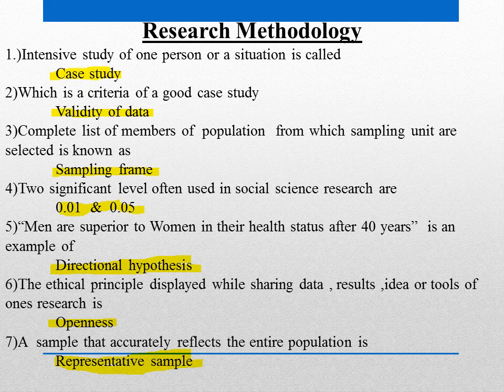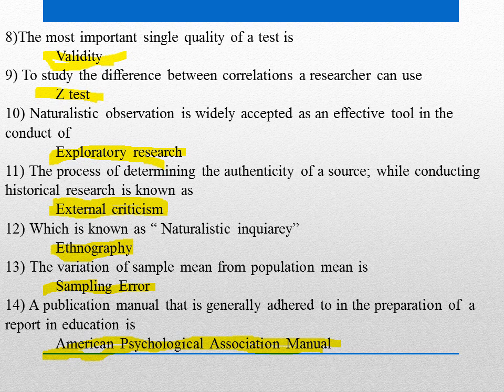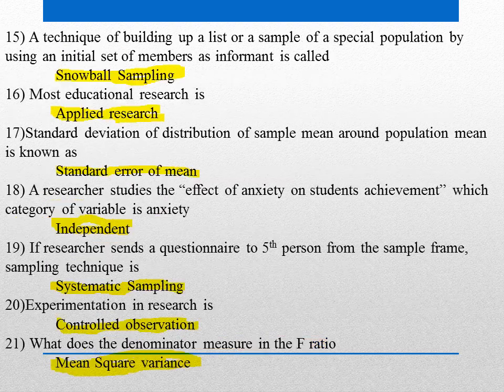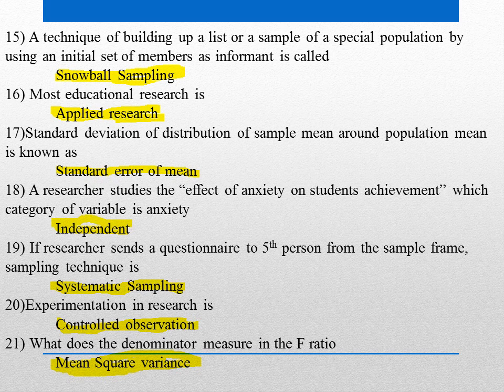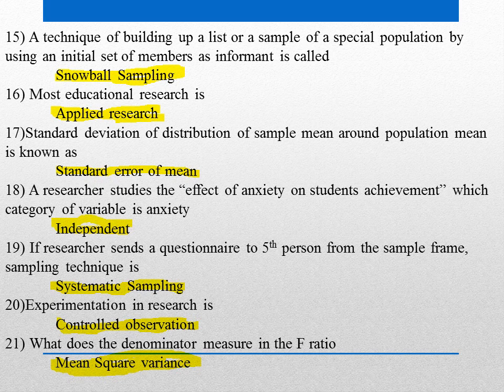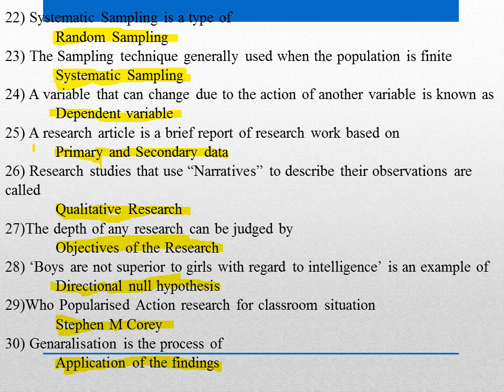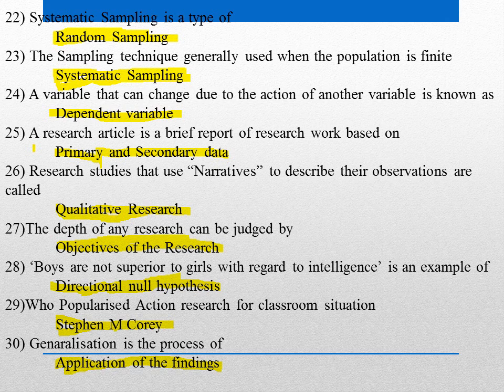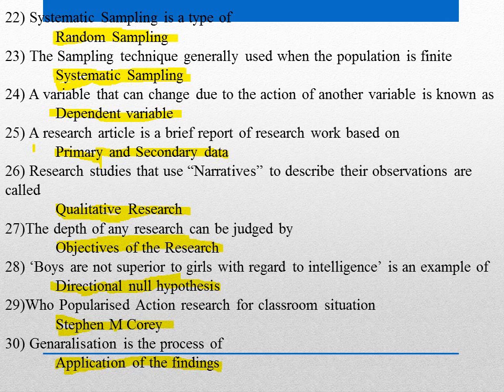RESEARCH METHODOLOGY REPEATED QUESTIONS FOR KPSC HSST ,CBSE NET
Research methodology # repeated Questions#01